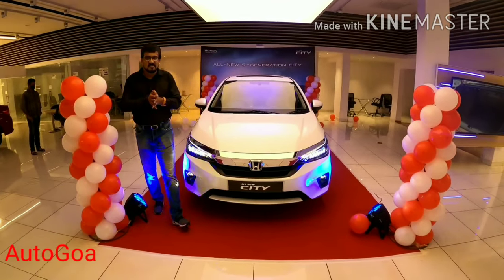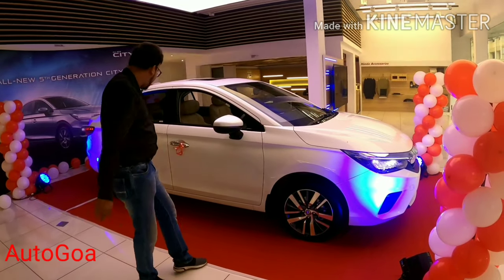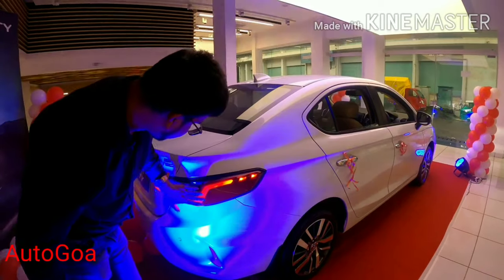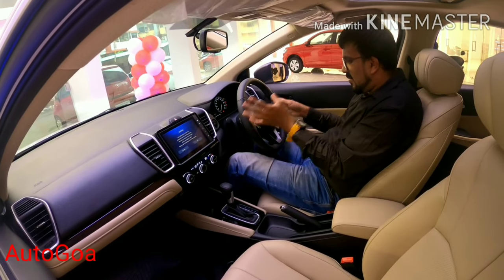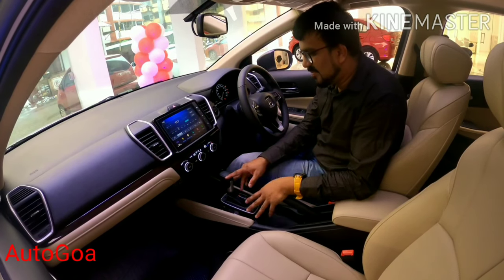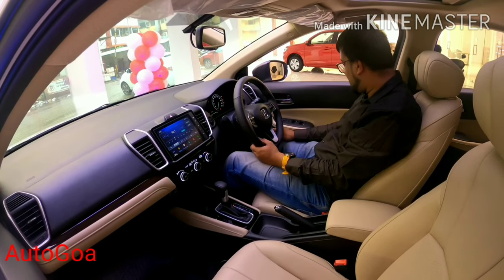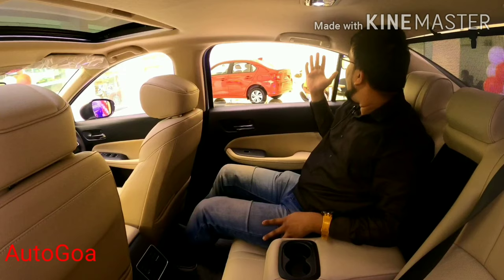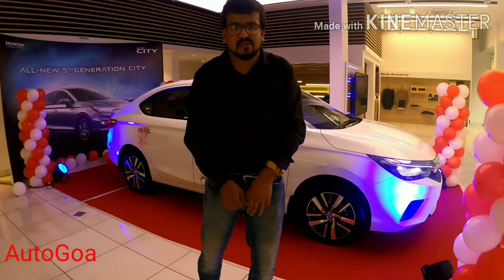5th generation Honda City first look video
First look video of the freshly launched 5th generation Honda City